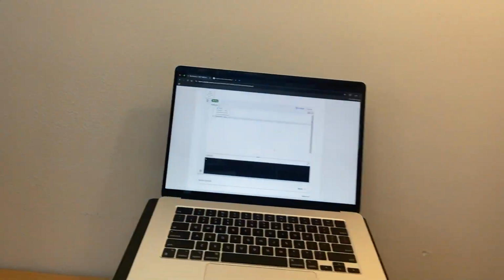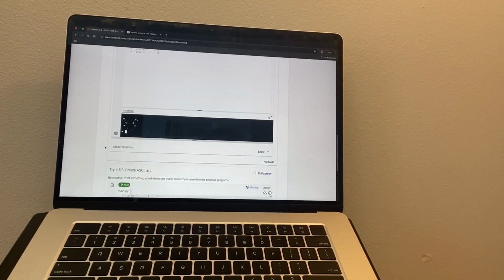ASCII Art & Salary Calculator | Intro to Computer Science I — Episode 24